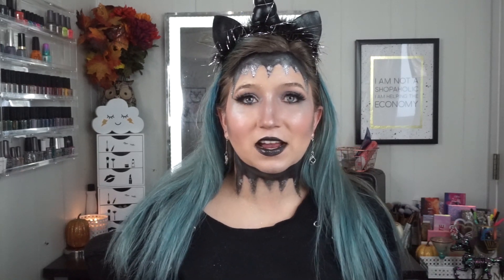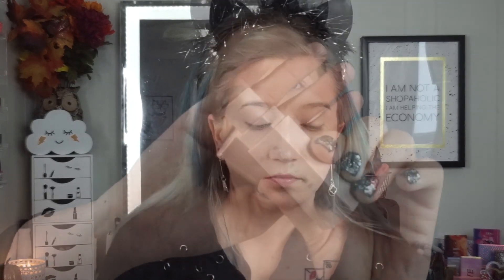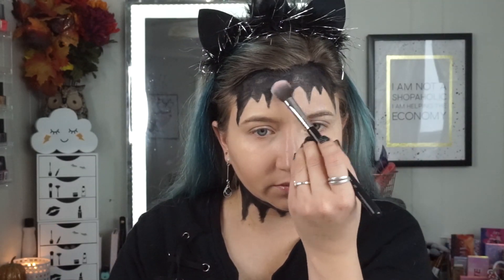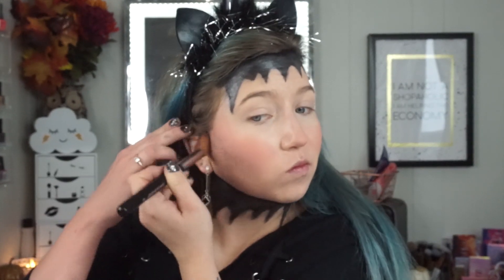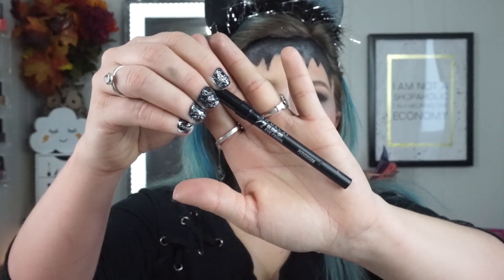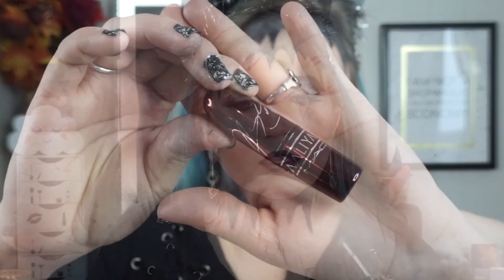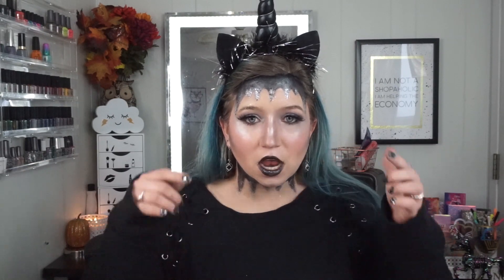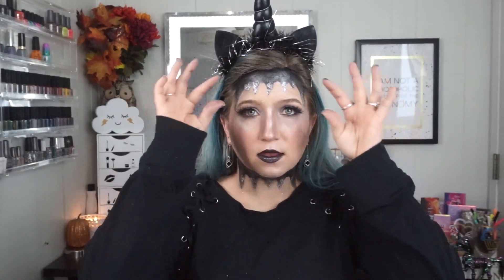GRWM on Halloween! // Easy Dark Unicorn Makeup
Hey you with the face! Today's video I filmed on Halloween so you can get ready with me and see how to create an easy dark unicorn look! This was inspired by a look I did last year that I wanted to redo. What were you for Halloween?

Save at Mellow Cosmetics by clicking my link!

Get Kbeauty sent to your door every month, sign up for Beauteque Monthly!